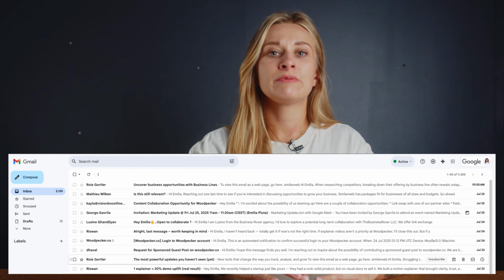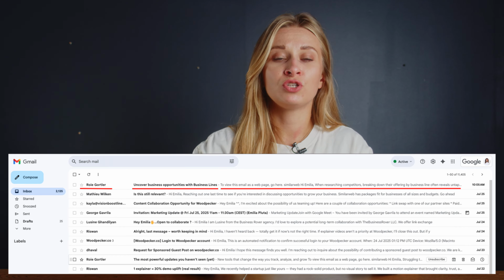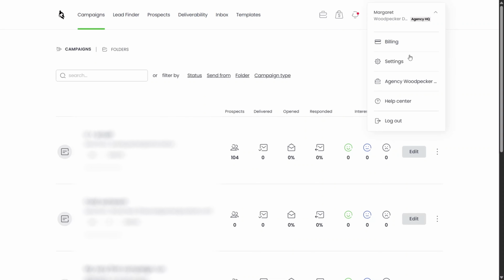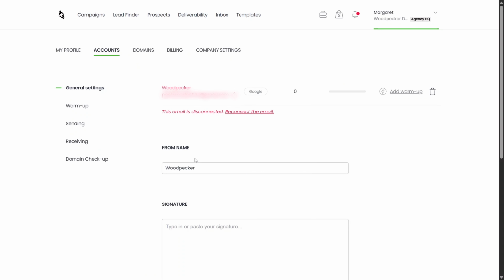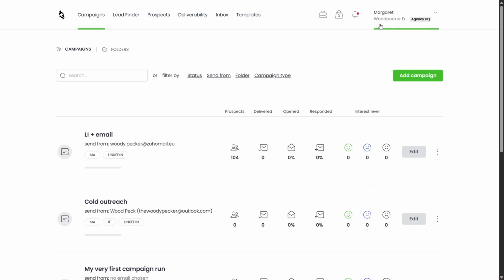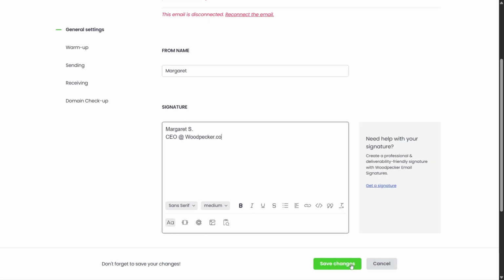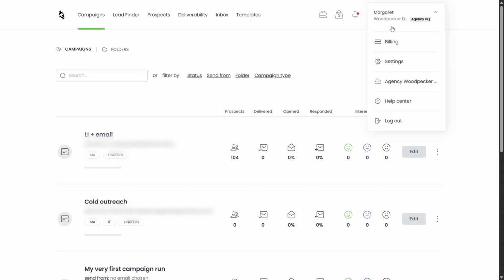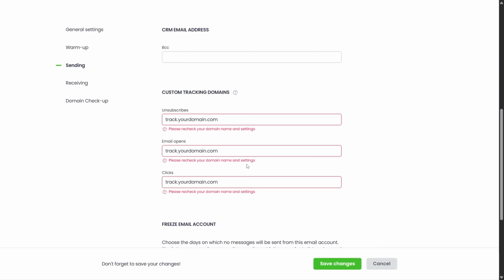Email account settings [Cold Email Course: Chapter 2 · Lesson 6]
This lesson is part of a free cold email course. To start from the beginning, watch Chapter 1, Lesson 1 in the full playlist

In Lesson 6  (Chapter 2) of the free cold email course, you'll learn how to properly configure your email account settings: from name, signature, and custom tracking domains.

We’ll start with the from name and how it directly impacts your open rates. You’ll learn why using your real first and last name works better than a company name, and how the from name, subject line, and opening sentence work together as preview text in the inbox.

Next, we’ll cover email signatures and why plain text gives you the best chance of landing in the inbox. You’ll see why image-heavy “professional” signatures with logos and social icons can hurt deliverability due to high HTML content.

Finally, we’ll go through custom tracking domains. You’ll learn how tracking pixels work, why using your own tracking subdomain improves domain alignment, and how this builds trust with receiving servers.

Getting your from name, signature, and tracking domain right can meaningfully improve your deliverability, and help more of your emails land in the primary inbox instead of spam.

We’re adding new lessons to this cold email course as we release them.

0:00 From name
1:17 Email signature
3:18 Custom tracking domain